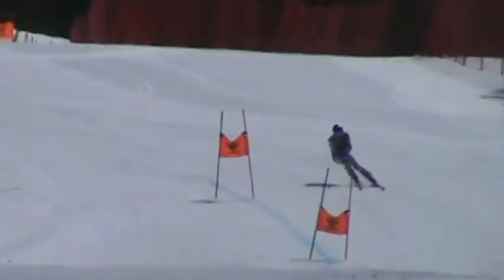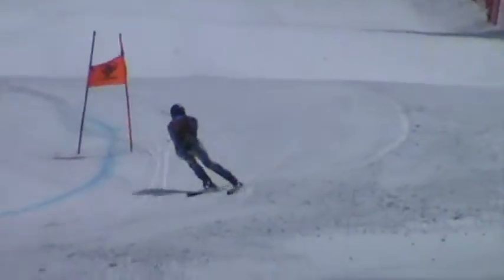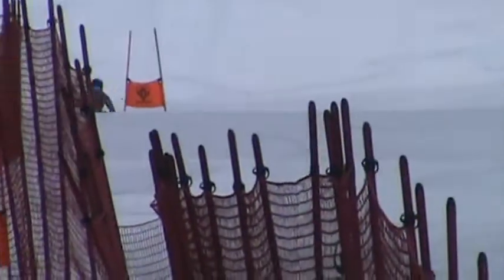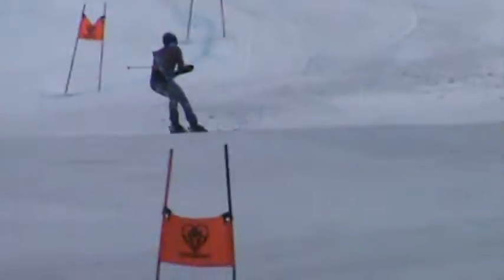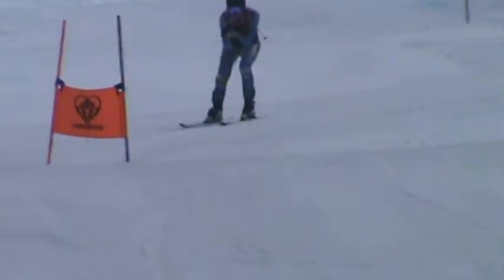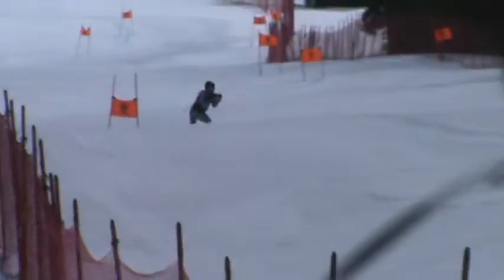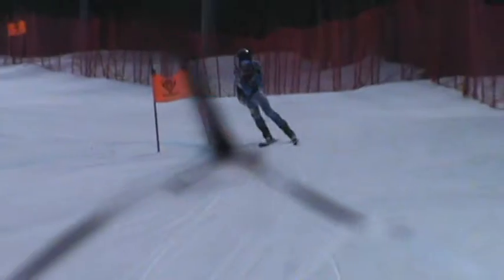Masters National DH Training Run 2 - M2U00067